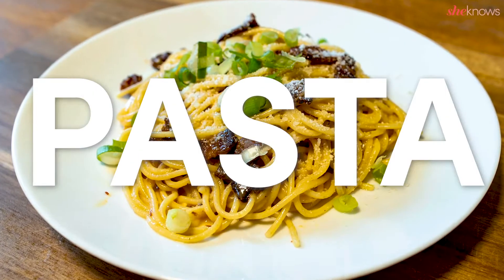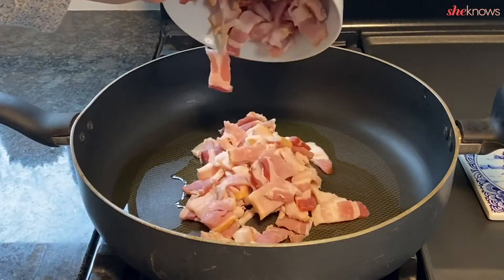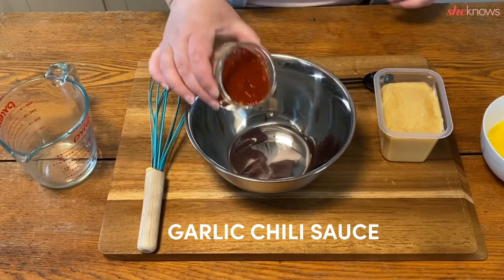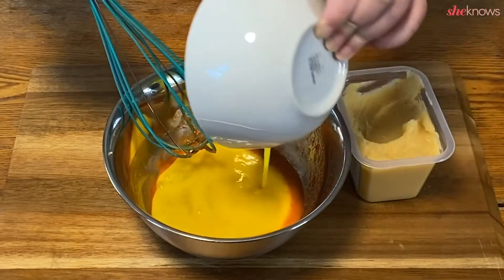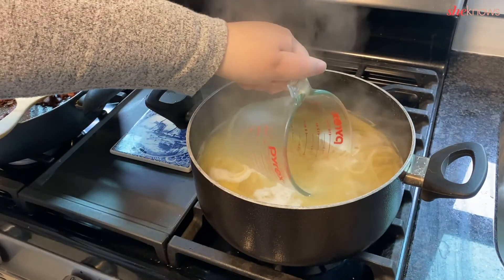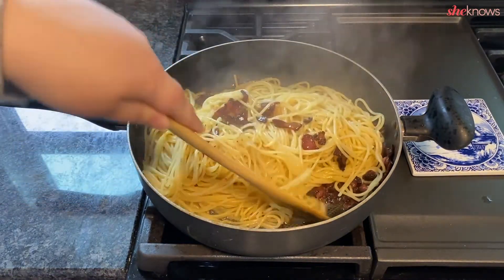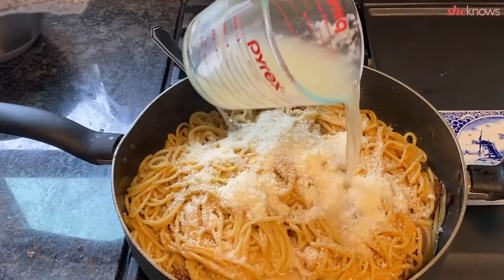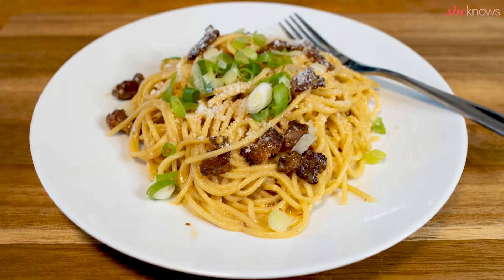Kenzie's Kitchen - Kenzie Tries Chrissy Teigen's Spicy Miso Pasta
We decided to try out Chrissy Teigen's Spicy Miso Pasta and we regret nothing. Check out this easy noodle dish, that will surely impress anyone you make it for - even yourself!

Video credits:
DP/Executive Producer: Kenzie Mastroe
Editor: Emily Collins
VP, Video: Reshma Gopaldas

SheKnows.com is a progressive, inclusive space for women to find the practical information they need and the daily inspiration they want to live full, authentic lives — on their own terms. As the flagship property of SHE Media, SheKnows.com’s smart, meaningful and award-winning editorial content spans topics that include food, family, health, entertainment and more. Our editors and contributors produce stories that are grounded in the brand’s mission to encourage women to be who they are and to celebrate their diverse voices, bodies and experiences.